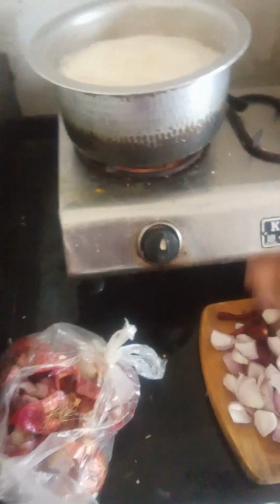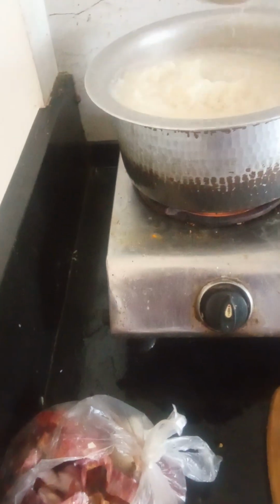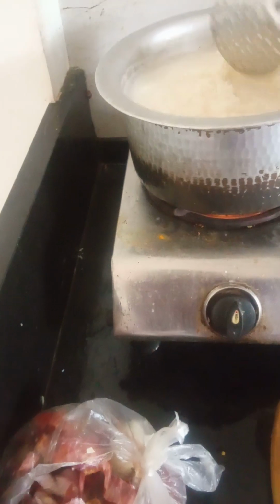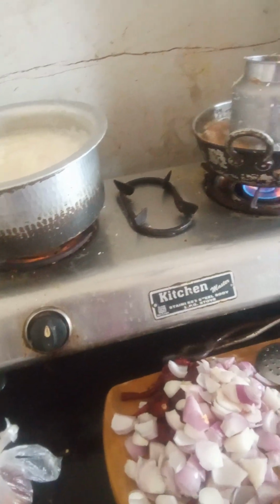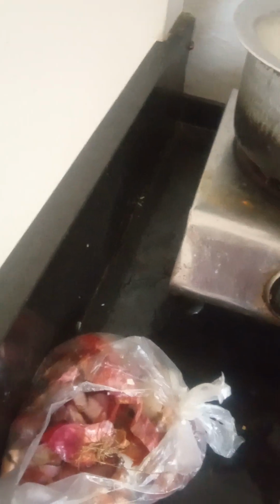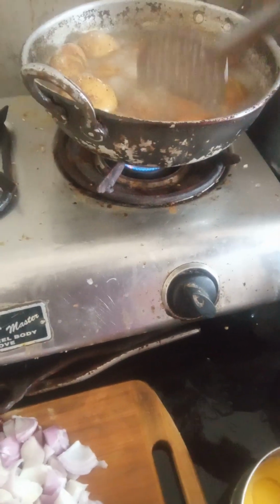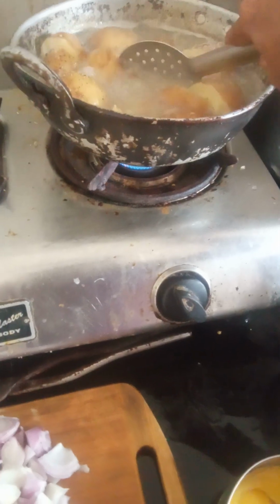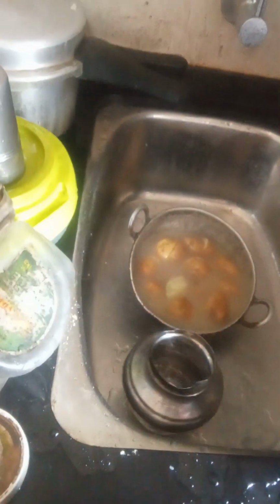7 August 2024(4)